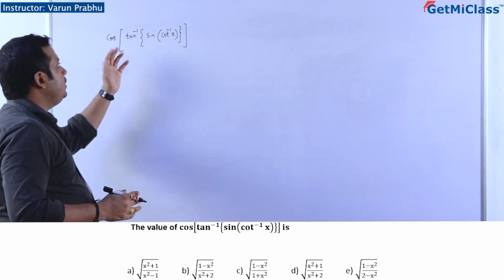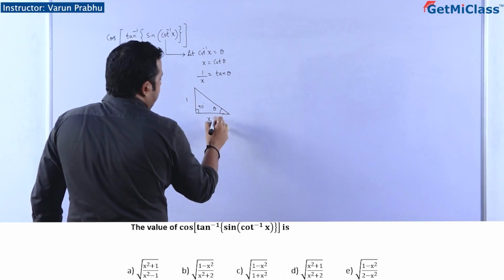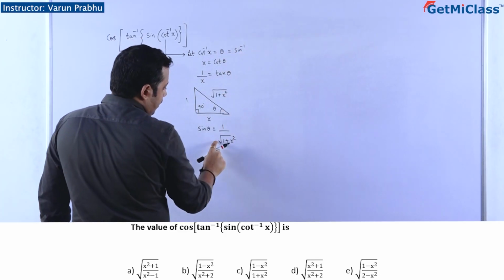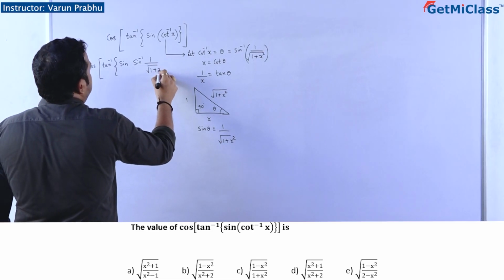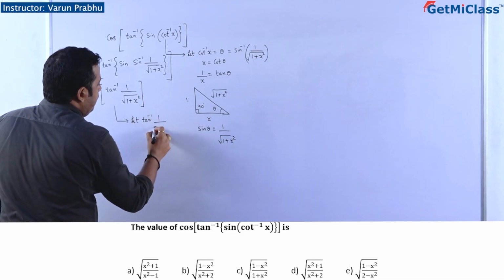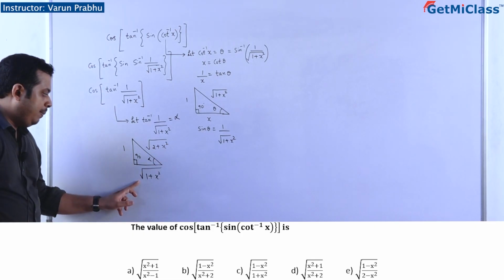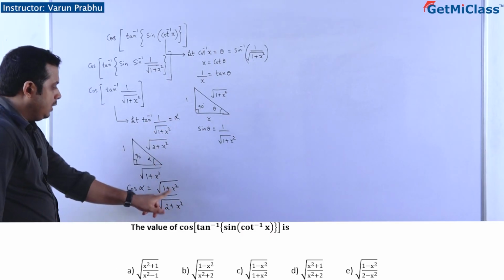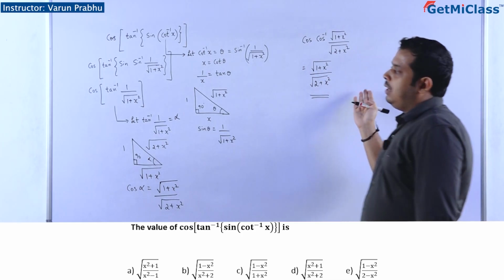Trigonometric Identity Simplified Video KCET 12th Mathematics Inverse Trigonometry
Solving a Trigonometric Equation using inverse functions and identities, step by step.